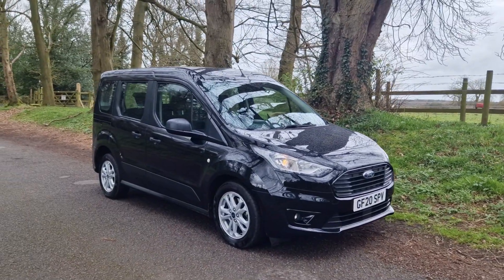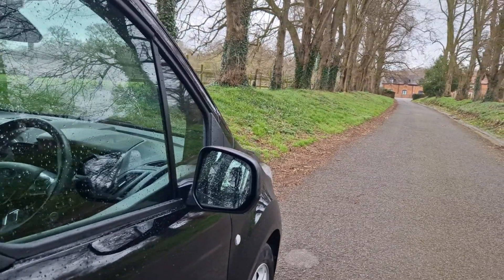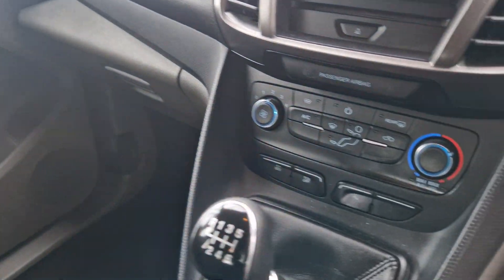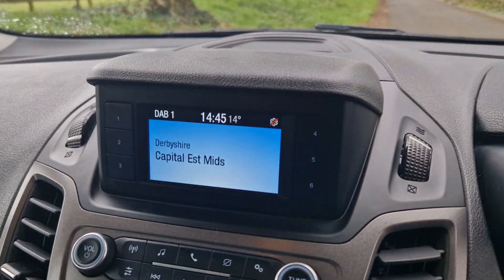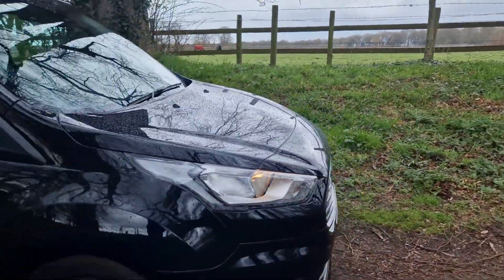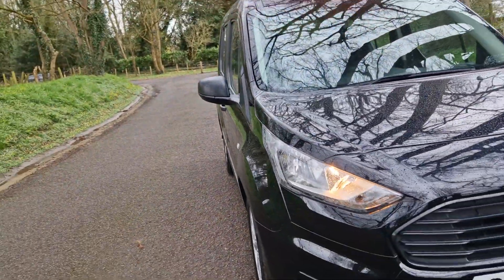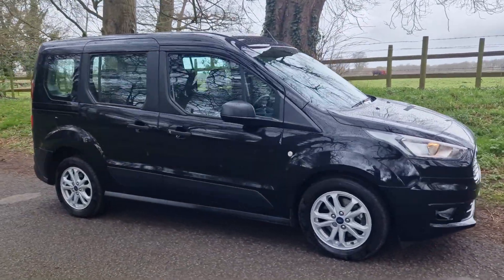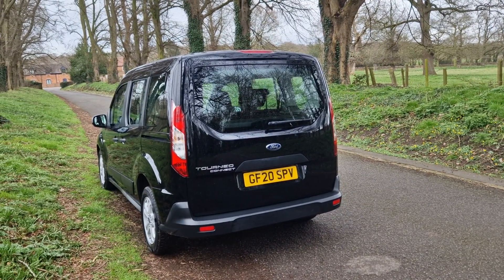Ford Courier Connect